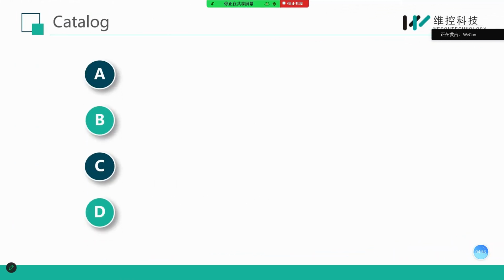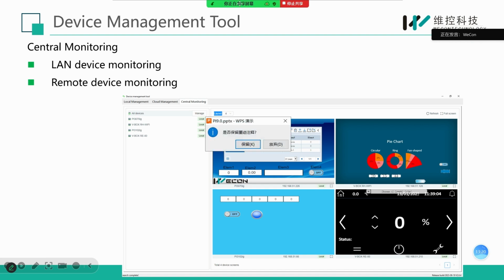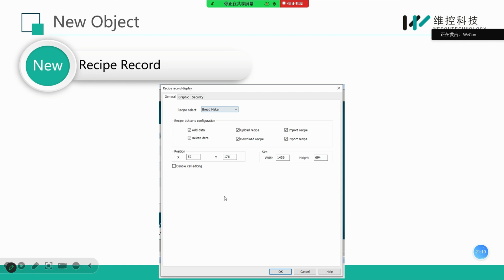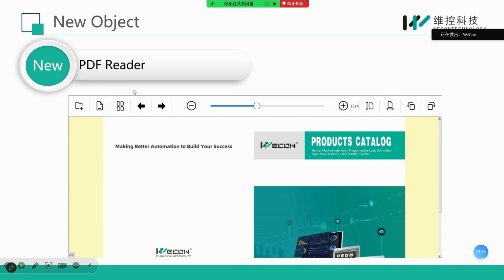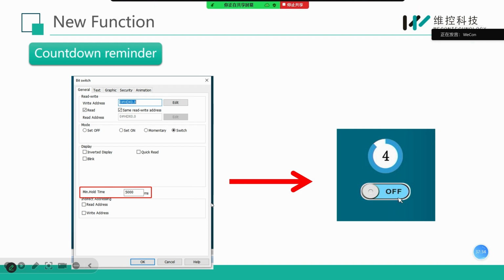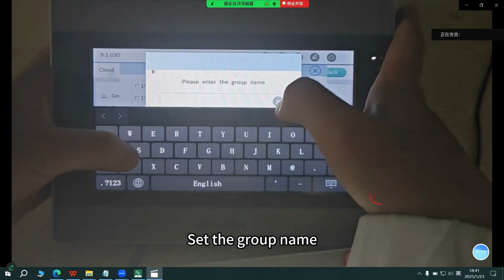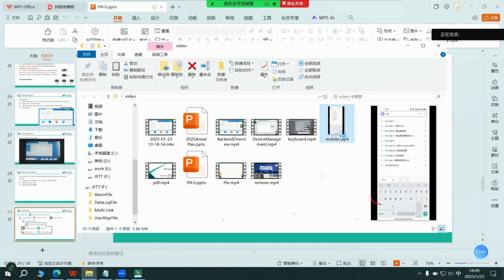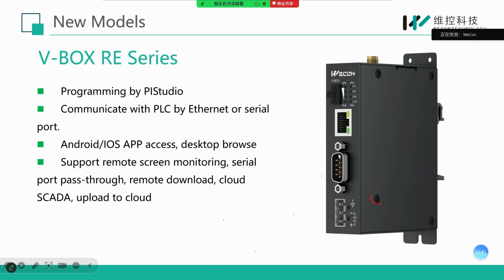PI 9.0 Software Function Introduction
1. New configuration software
2. New functions
3. New protocols
4. New models
0:00 - Begin
1:21 - PC Software
14:34 - HMI Function
25:40 - PDF Reader
36:53 - Multi-Link
52:53 - Protocol Driver
54:08 - New Models